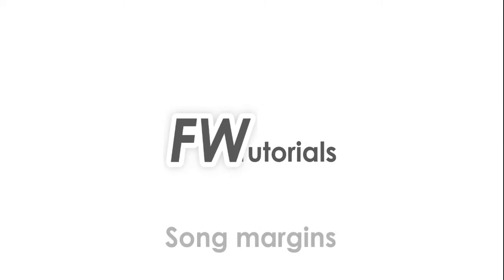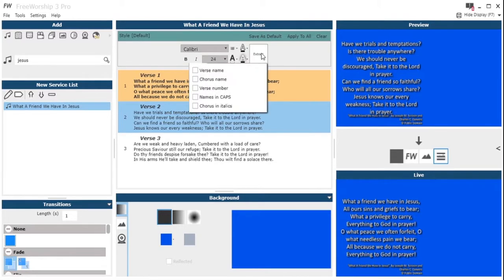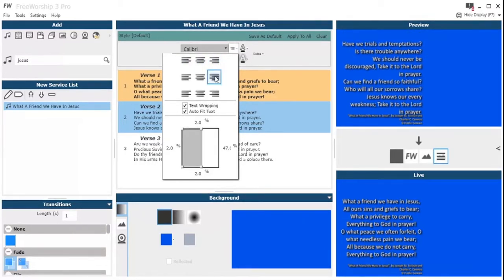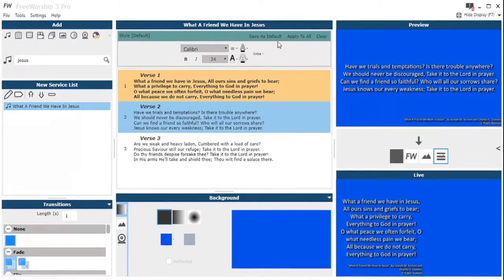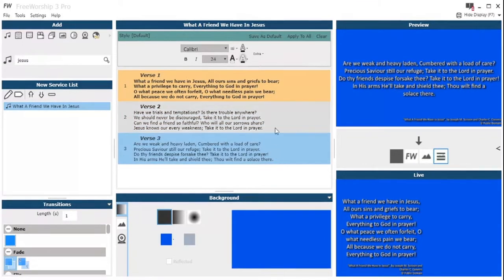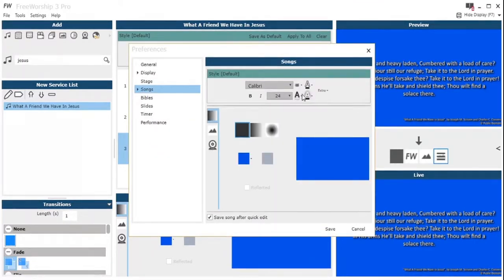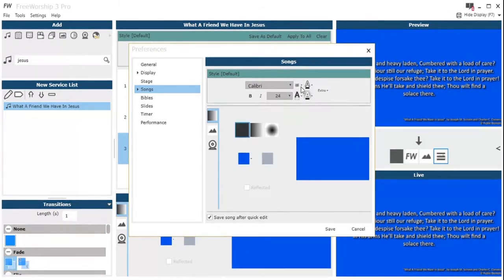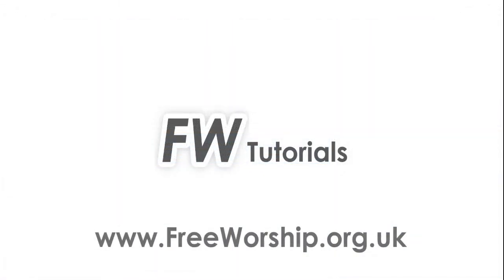FreeWorship Tutorial: Text margins in songs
A short tutorial on adjusting text margins for song lyrics in FreeWorship.